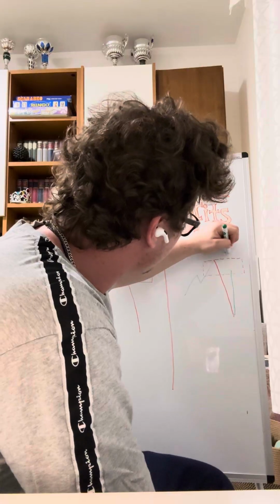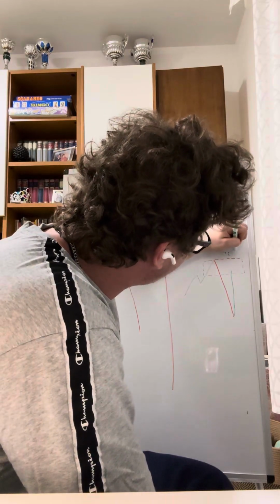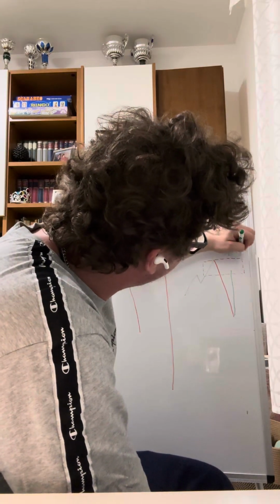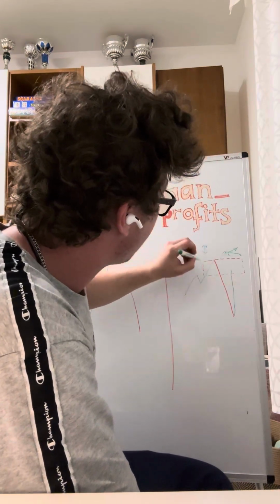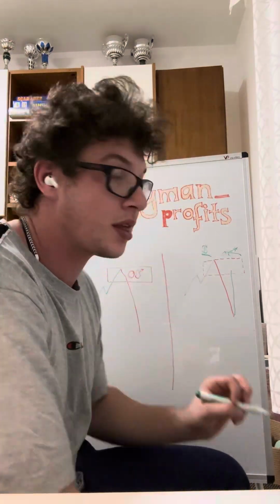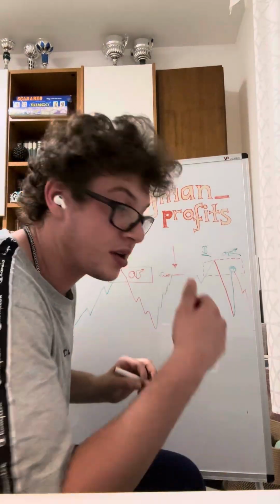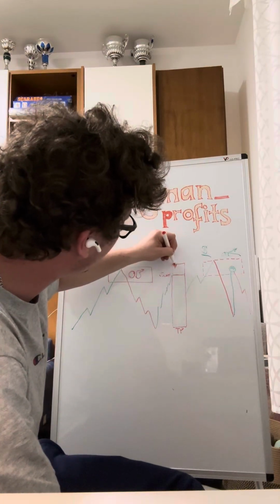Intermediates 🟧 Utilising Order Blocks OB+